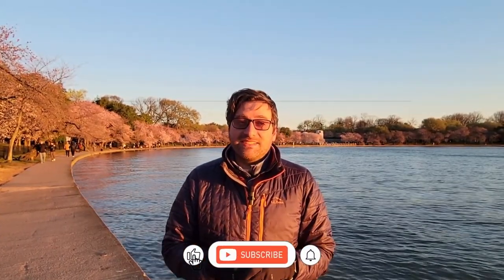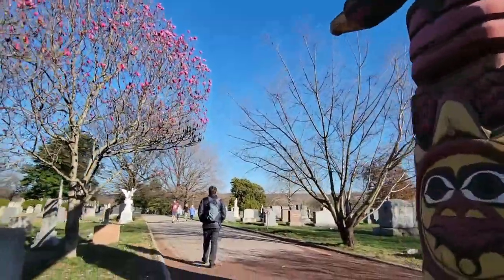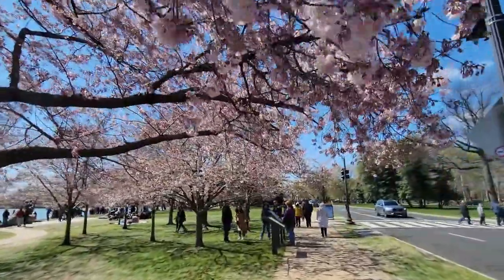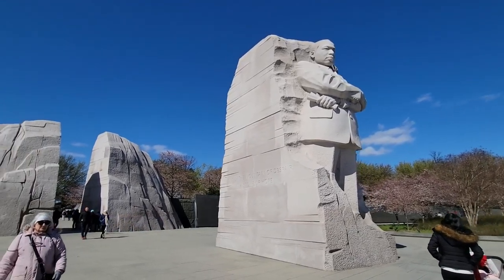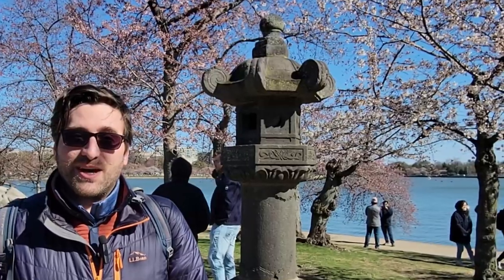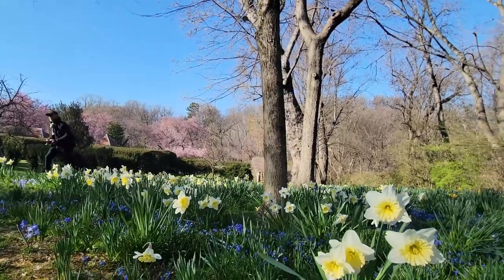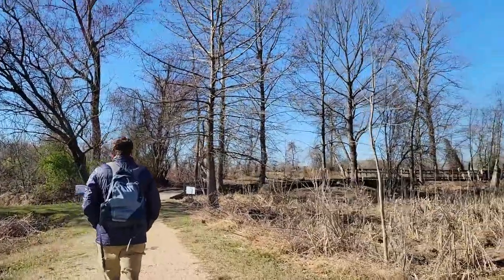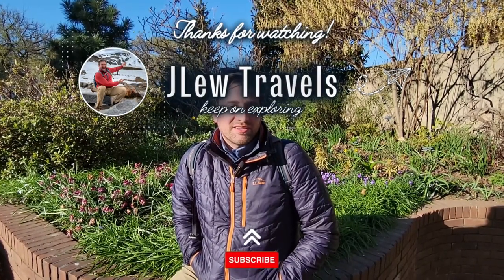Washington DC Cherry Blossoms + National Cherry Blossom Festival | Unique Spring Gardens 💐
Spring has spring in Washington, D.C. and it's cherry blossom season!

Join us as we kick-off not just Spring, but the National Cherry Blossom Festival at the Tidal Basin and National Mall. We were thrilled to capture a sunrise at the Tidal Basin as it was painted pink and white as the National Park Service announced peak bloom on March 23.

Not only is spring the best time to explore Washington, D.C.'s famous cherry trees, but the city comes alive with flowers and blooms. This year, we toured some of the best sites across the city to take in the flowers.

Follow along as we find the best that DC has to offer in the springtime, enjoy the flowers and blossoms, and take in the sunshine!

Check out the entire Cherry Blossom Festival schedule so you don't miss out

Places we visited:
▫️ Dumbarton Oaks Garden
▫️ Kenilworth Aquatic Gardens
▫️ National Mall and Monuments: Martin Luther King Jr. Memorial
▫️ Tidal Basin
▫️ National Cherry Blossom Festival Welcome Area
▫️ Smithsonian Castle Garden: Enid A. Haupt Garden
▫️ Mary Livingston Ripley Garden near the Smithsonian National Museum of African Art

⏱️Timestamps
0:00 Introduction | Sunrise at the Tidal Basin
0:45 Congressional Cemetery Cherry Blossoms
2:58 Smithsonian Castle Garden Magnolia Trees
3:58 National Cherry Blossom Festival Tidal Basin Welcome Area & Ana Stage
5:44 Martin Luther King, Jr. Memorial | Cherry Blossoms Peak Bloom
7:11 Japanese Stone Lantern
7:43 Dumbarton Oaks Gardens | Cherry + Magnolia Blossoms
9:48 Kenilworth Aquatic Gardens
11:57 Smithsonian Gardens: Mary Livingston Ripley Garden
12:27 Final Thoughts | Best Places for Spring Blooms
🎵 Music
▫️ There are Chirping Birdies In My Soul - Reed Mathis
▫️ Pink Sunrise - The Great North Sound Society
▫️ Spring Field - Godmode
▫️ English Country Garden - Aaron Kenny
▫️ All & Sundry - Jesse Gallagher
▫️  Saint Samuel (sntsamuel.com) - Performing on the ANA Welcome Stage
Hello, fellow adventure seekers! We’re Jon and Andrea—part-time travelers and full-time adventurers. 🌎 Join us as we explore interesting places around the world. We are balancing full-time jobs so many of our adventures are East Coast based, but we’re always looking to get out of our backyard!

We love:
▪️ Travel tips: we love sharing the dos and font’s of travel so our mistakes aren’t yours!
▪️ New experiences: follow us if you ever thought “I wonder what _____ is like” because our goal is find out and share it with you!
▪️ Finding wonder and awe in the world: Cheesy? Absolutely! But no less true in how we visit and experience new places.

We look forward to exploring the world with you!